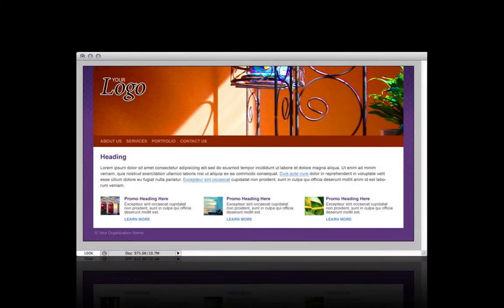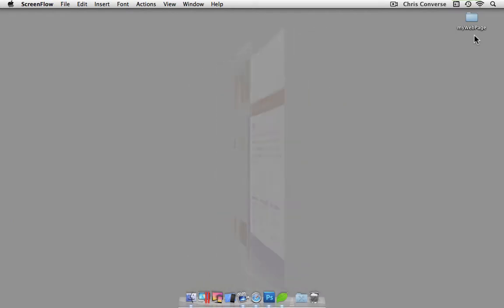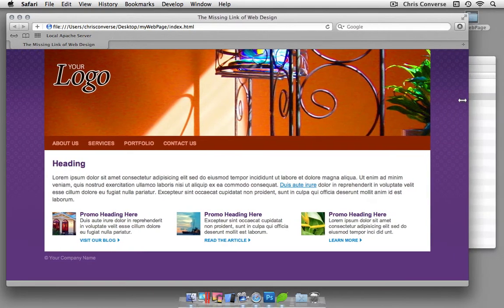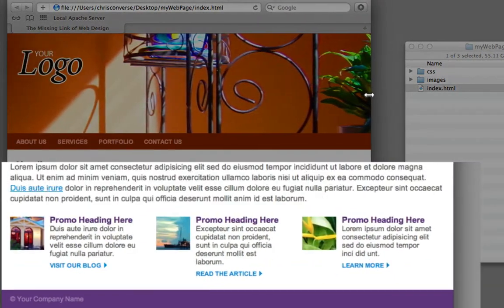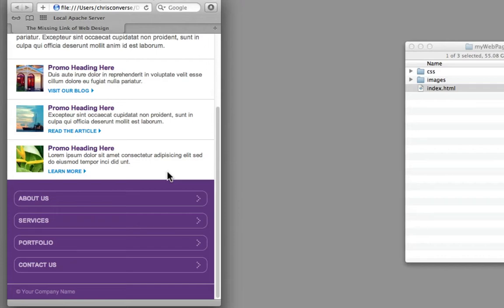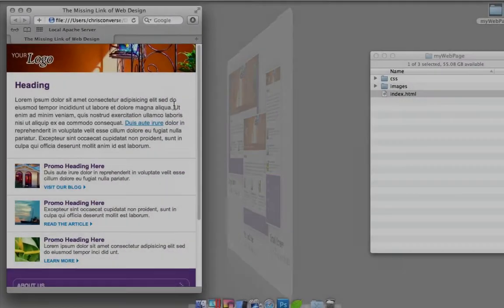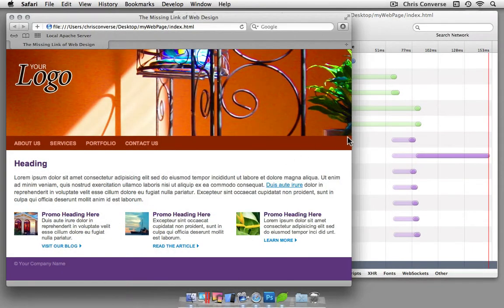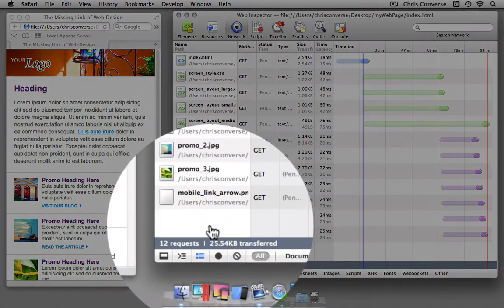HOWU: PSD to HTML - The Missing Link of Web Design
Watch this introduction video outlining all of the techniques covered in the class offered by HOW Design University.